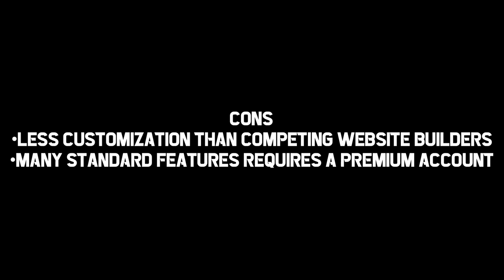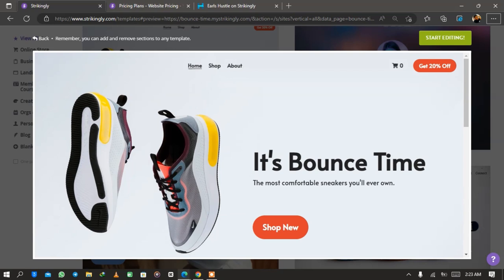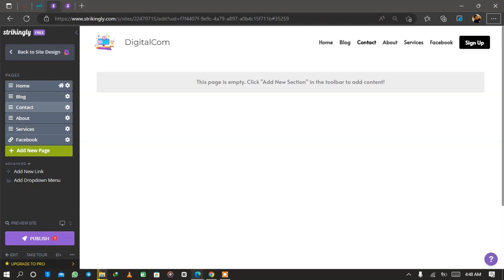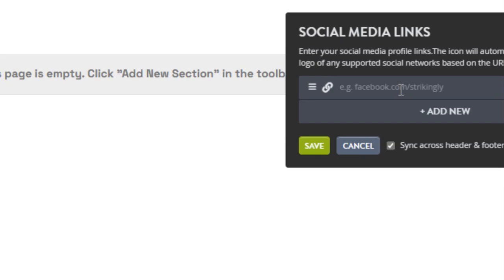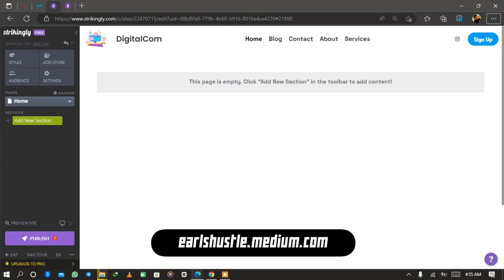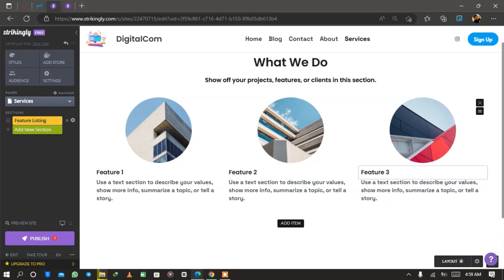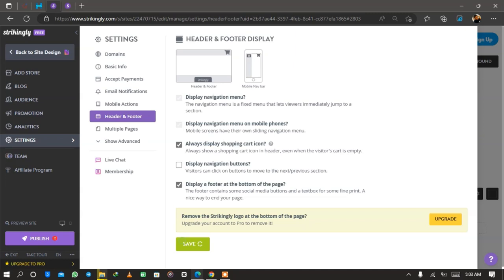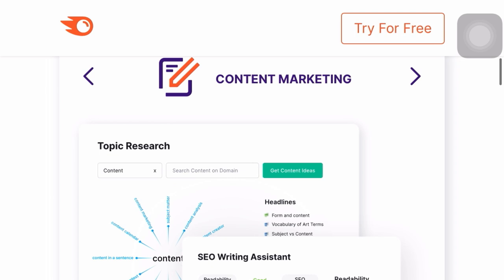Create a Free Blog Website in Under 24 Hours in 2023 | Step-by-Step Tutorial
Check out Strikingly! Super easy website & store builder.

Strikingly Website Builder Review 2023 | Create a website in less than 24 Hours!

Hello everyone! In today's video, we are going to learn how to create a website for free in 2023 with Strikingly. Strikingly is a powerful website builder that makes it easy for anyone to create a professional-looking website in just a few clicks. So, let's get started!

Step 1: Go to Strikingly

The first thing you need to do is to go to the Strikingly website. You can simply type "Strikingly" in your search engine or directly go Once you are on the homepage, click on the "Get Started" button.

Step 2: Choose a Template

Now, it's time to choose a template for your website. Strikingly offers a wide range of templates that are customizable and responsive. You can choose a template that best suits your business or personal needs. Once you have selected a template, click on "Start Editing."

Step 3: Customize Your Website

Now, you can start customizing your website. You can change the background, add images and text, and even add videos. Strikingly has an easy-to-use drag-and-drop editor that makes it easy to customize your website. You can also add different sections to your website, such as a blog, portfolio, or online store.

Step 4: Publish Your Website

Once you are done customizing your website, it's time to publish it. Click on the "Publish" button in the top right corner of your screen. You can choose to publish your website on a subdomain provided by Strikingly or use your custom domain.

Step 5: Promote Your Website

Congratulations, you have created your website using Strikingly! Now, it's time to promote your website. You can use social media, email marketing, or SEO to drive traffic to your website. You can also use Strikingly's built-in marketing tools to promote your website.

That's it! You have successfully created a website for free using Strikingly. We hope you found this video helpful.